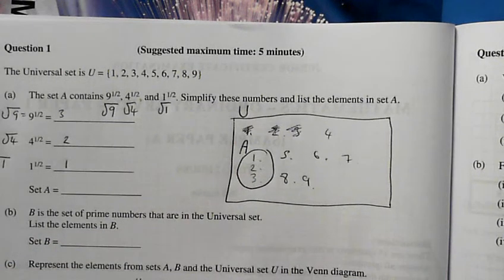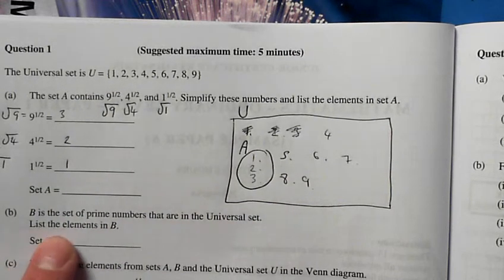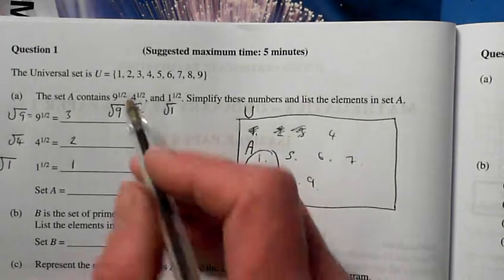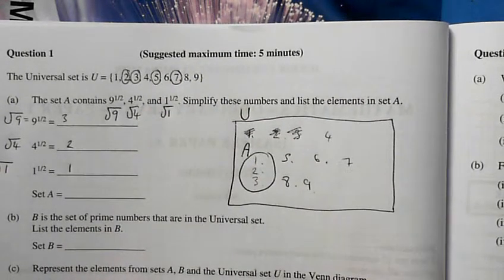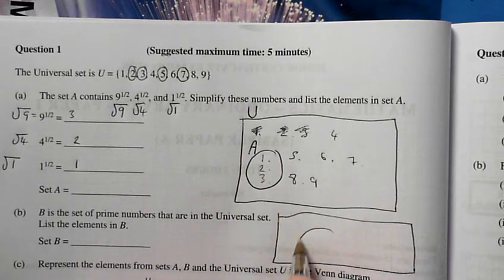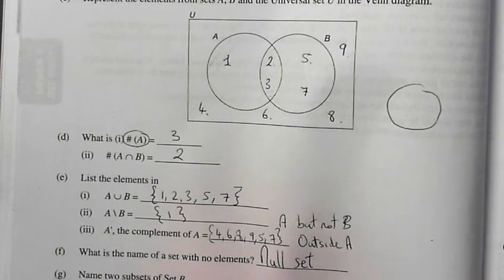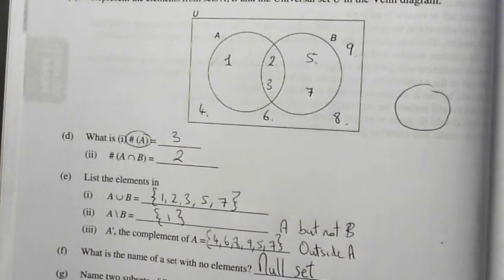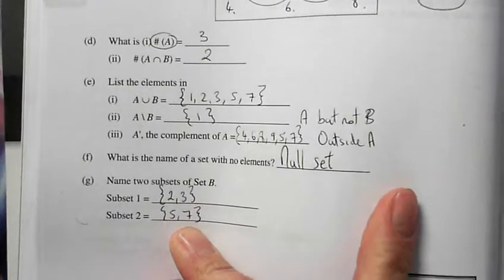JC Revision P76 77 78